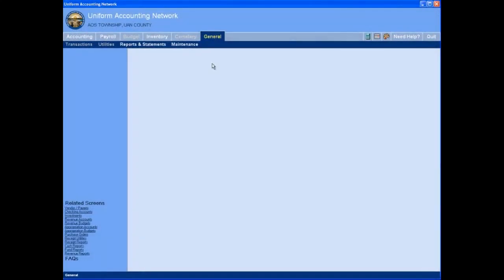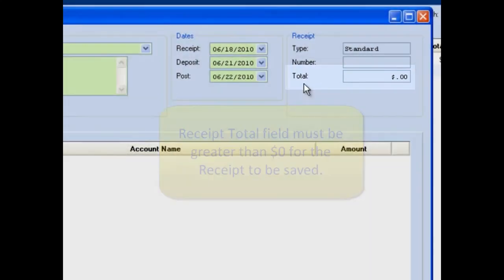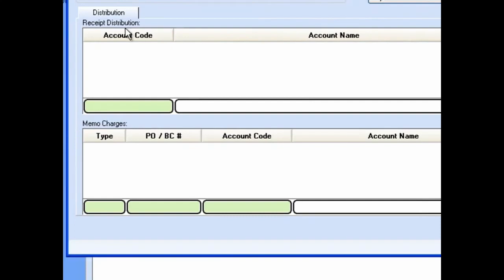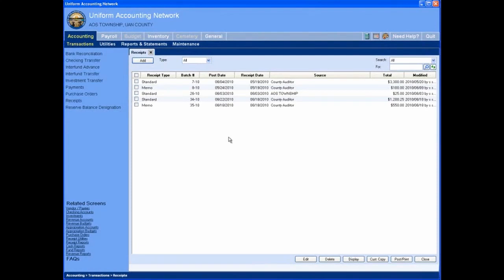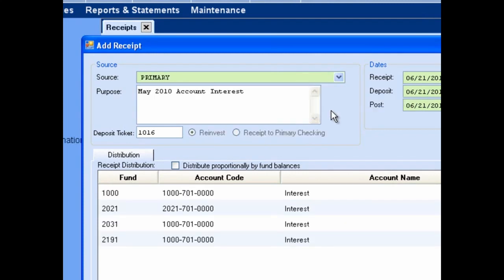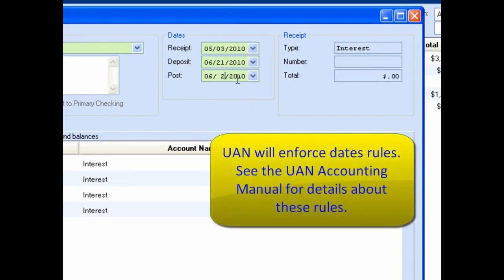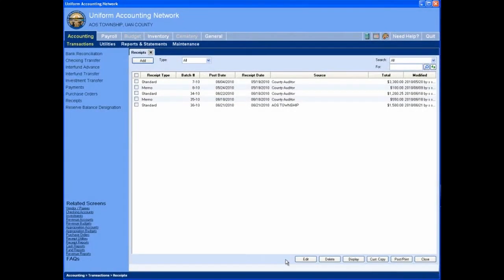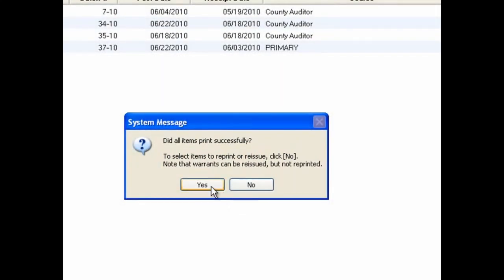Receipt Screencast Tutorial